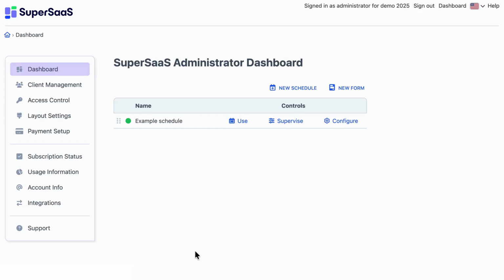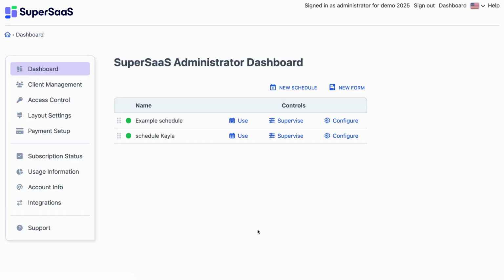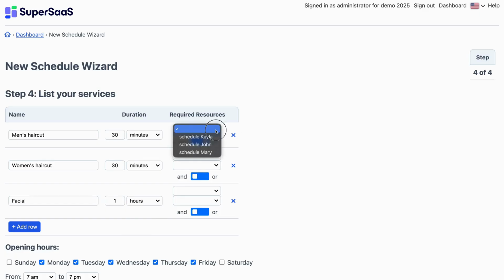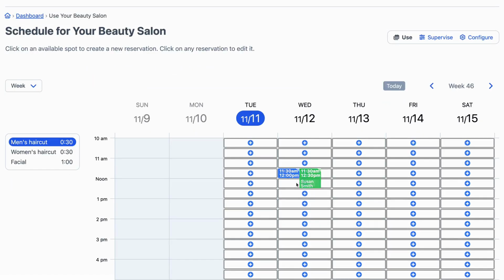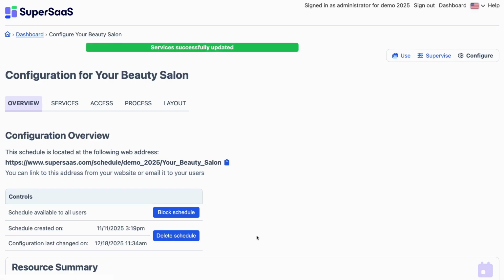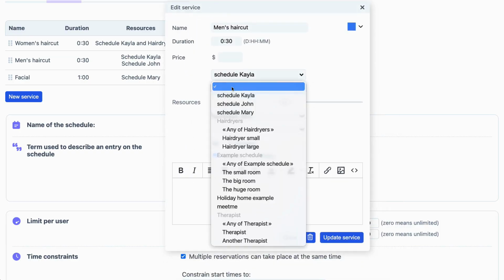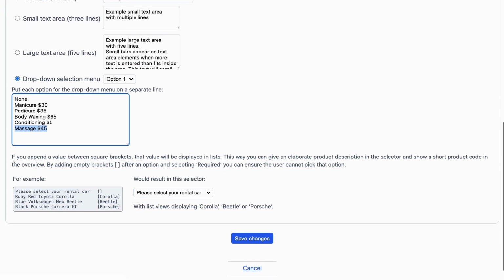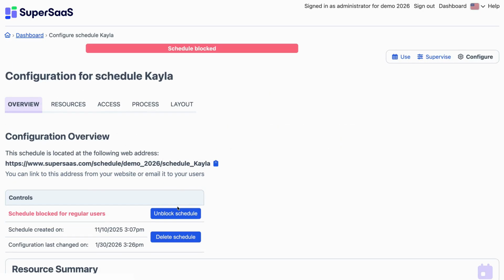How to Set Up a Services Booking System with SuperSaaS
👉 or check out the *INTRO VIDEO* that explains the benefits and features of SuperSaaS for *letting clients book services* without your involvement

🌍 SuperSaaS is available in many languages. You can change the interface language in your account settings.

*SECTIONS*
00:00 Introduction to Service Scheduling
00:24 Types of Schedules
00:55 Creating Resource Schedules
02:13 Duplicating Schedules for Staff
02:57 Setting Up the Service Schedule
04:24 Using the Service Schedule
05:35 Configuring Services
06:31 Sharing Resources
07:55 Adding Prices and Additional Services
10:44 Try it for free!